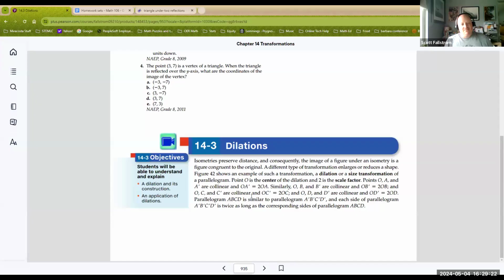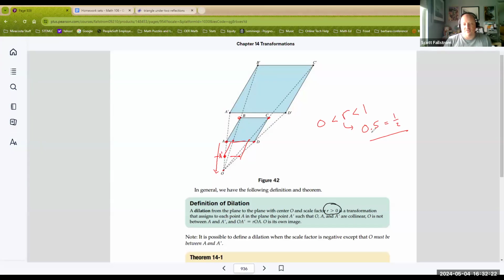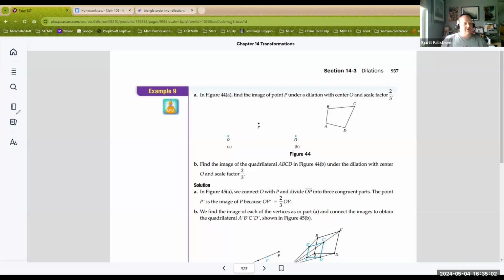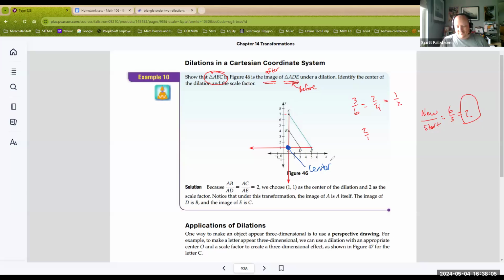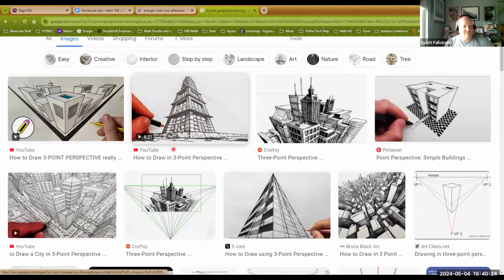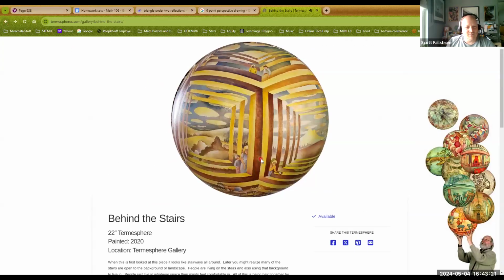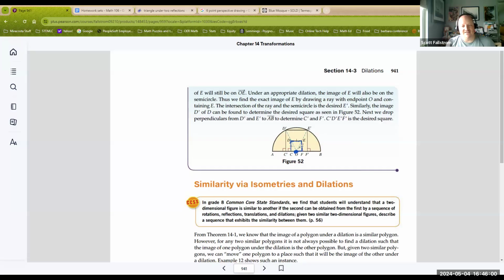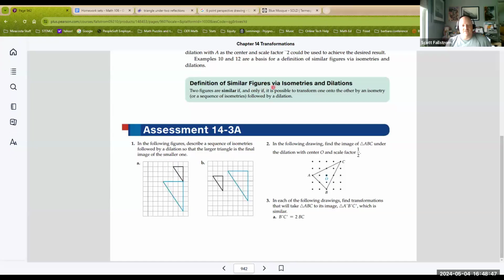Section 14.3 - Overview